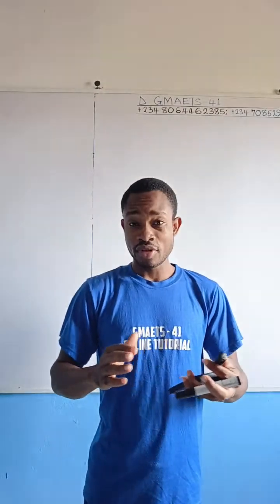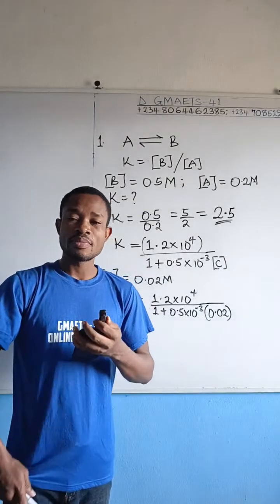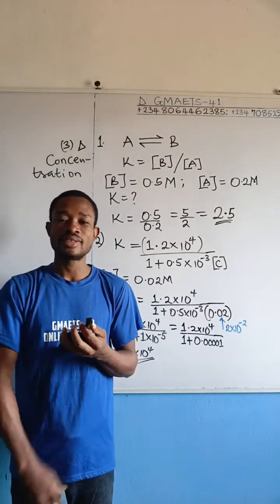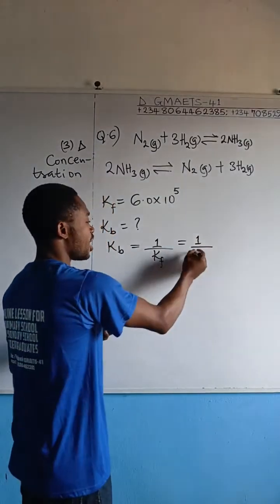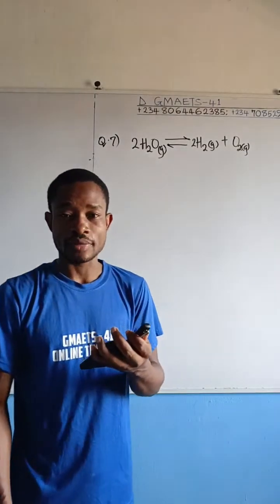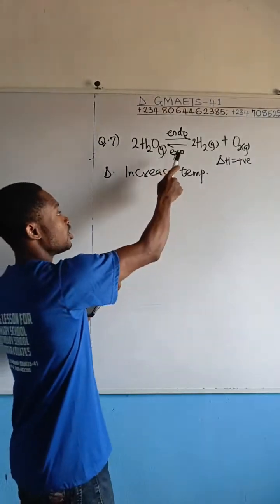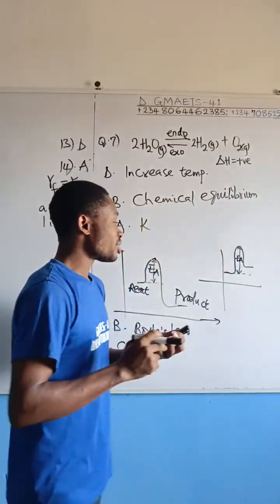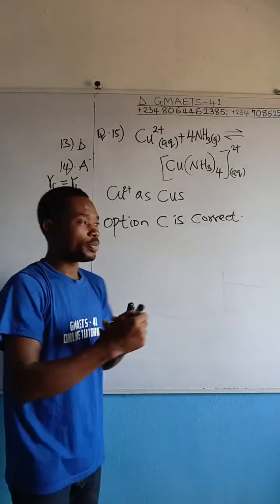GMAETS —41 is live!//CHEMICAL EQUILIBRIUM//EQUILIBRIUM CONSTANT//LE' CHARTELIER'S PRINCIPLE